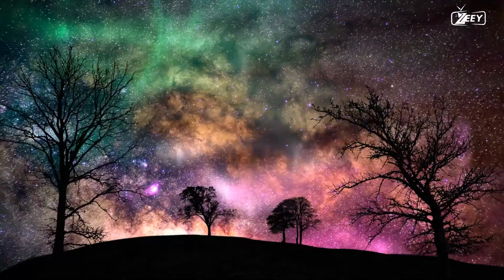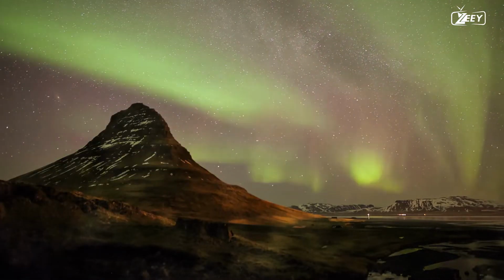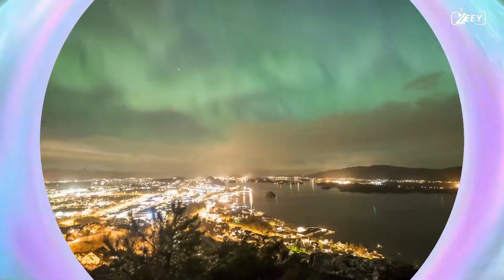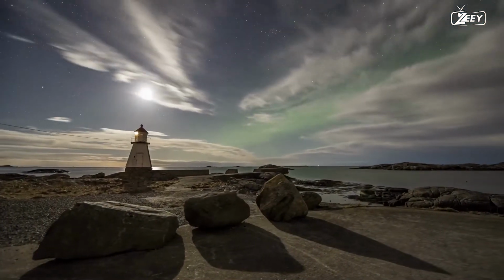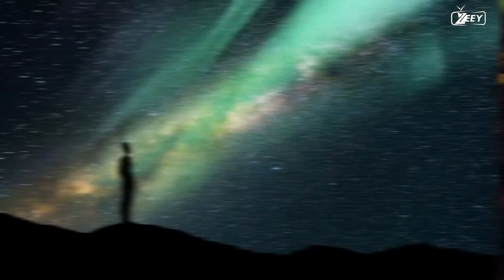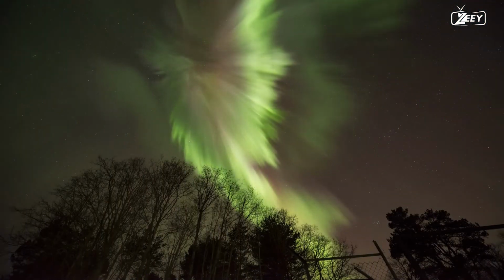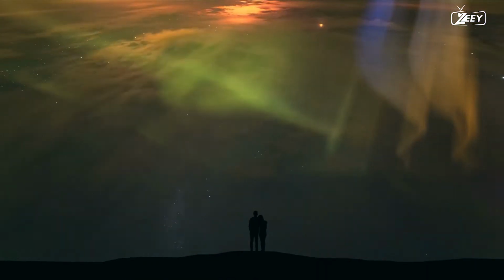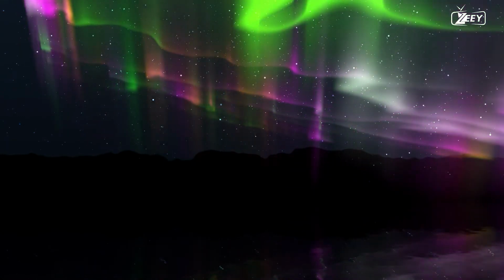MIND BLOWING FACTS ABOUT AURORA BOREALIS AND THE NORTHER LIGHT -HD | WHAT CAUSE AURORA?